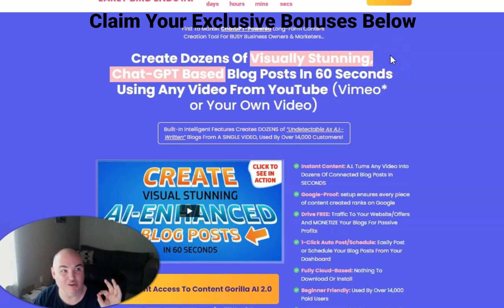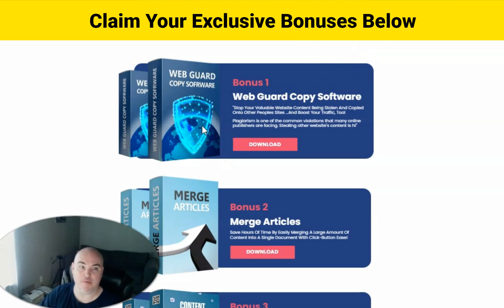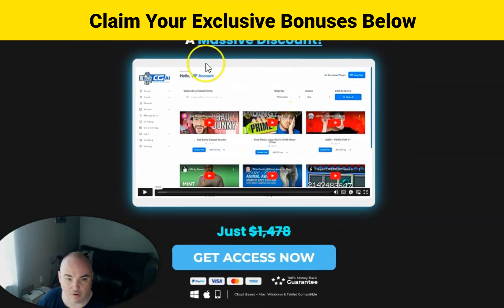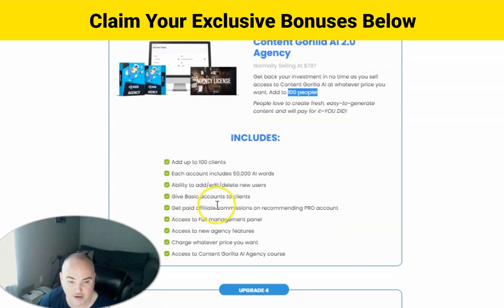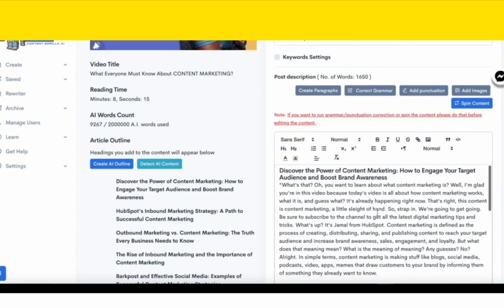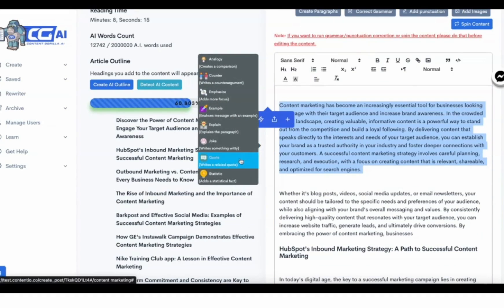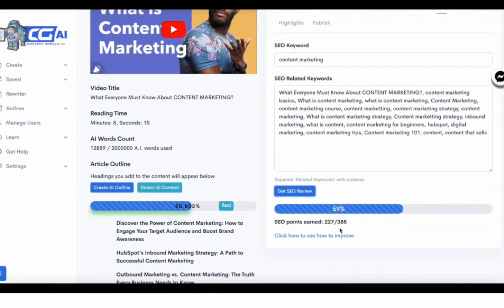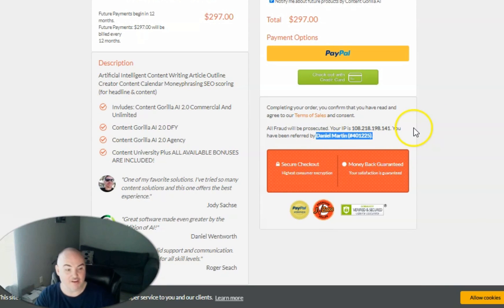Content Gorilla AI 2.0 Review Bonus - Content Gorilla AI Review ContentGorilla Review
⏰ Content Gorilla AI 2.0 Review Key Moments ⏰
00:00:00 - Content Gorilla AI 2.0 Review Intro
00:00:25 - Content Gorilla AI Bonus Review
00:01:38 - Content Gorilla AI Front End
00:02:44 - Content Gorilla AI Bundle Discount 73% Off
00:04:45 - Content Gorilla AI New Features Demo
00:09:28 - Content Gorilla AI Review Conclusion

What is Content Gorilla AI?
Cloud-based app offers a simple and effective way to transform any YouTube video into stunning and AI-enhanced blog posts in just 60 seconds.

With Content Gorilla AI 2.0, you can create fully-formatted blog posts that are packed with relevant content and designed to drive clicks and sales.

In addition to the powerful content creation features, we've also included several advanced blogging tools to help you improve your Google ranking, including A.I. content detection. In Content Gorilla AI .

What’s New In Content Gorilla AI

BLOG BOOST - From ONE video you can easily create dozens of posts with the power of AI.

CONTENT FROM OUTLINE  - Write an entirely new piece of content based on the A.I generated Article Outline and have a completely unique article ready in seconds.

ARTICLE OUTLINE CREATOR  - The outline helps you stay organized and focused throughout the entire article creation process in Content Gorilla AI .

 MULTIPLE SOURCES  - Source content not just from YouTube, but Vimeo as well and now, you can upload your own videos!

Winning Features Of Content Gorilla AI 2.0:

Artificial Intelligent Content Writing: Select a sentence of content that Content Gorilla AI fetches from your selected YouTube video and enhance it using our new A.I powered automated writing.

Artificial Intelligent Content Paraphrasing: Content spinners are old fashioned - use Content Gorilla's AI powered paraphraser that will rewrite your selected content in 1 click - it's as good as if a professional content writer did it for you.

Content Calendar: Keep track of all your upcoming and previously posted blog & social media content. Schedule your content days in advance to stay ahead of the competition with Content Gorilla AI .

SEO scoring (for headline & content): Content Gorilla AI will score your content out of 100 based on various ranking factors that search engines like Google use. These include, keyword density, content optimization and more.

Flexible Search: Search and create content in 105 languages
Auto Images: Content Gorilla AI automatically adds images relevant to your content inside the extracted text.

Featured Image: The YouTube video thumbnail automatically gets set as the featured image on your WordPress post from Content Gorilla AI .

Social Content Syndication: Publish your Content Gorilla AI made posts to your Twitter accounts & LinkedIn Profile/Page in just one click and drive traffic back to your site.

Social Post Image Builder: using Content Gorilla AI’s image creator you can create custom images to accompany your social media posts.